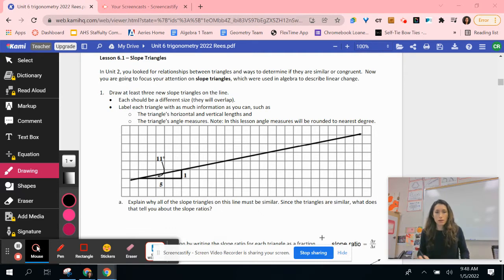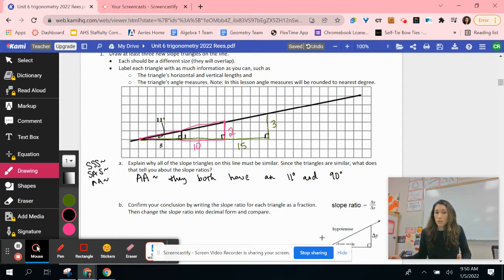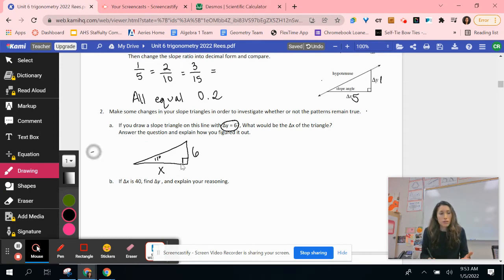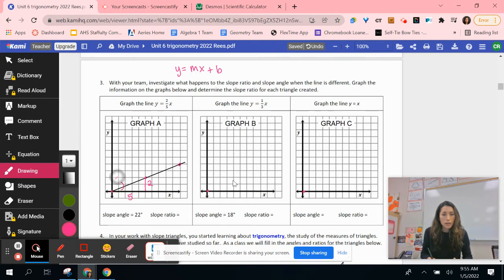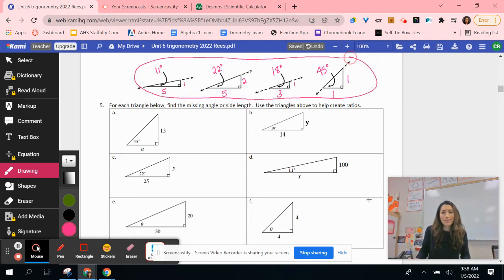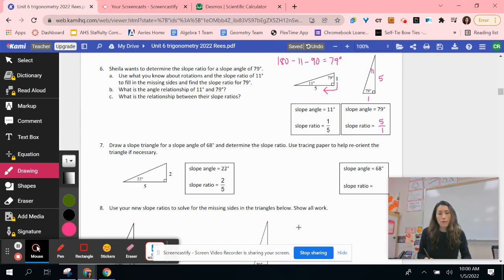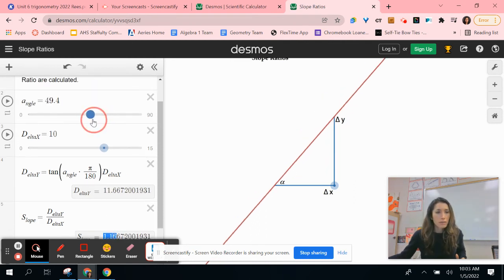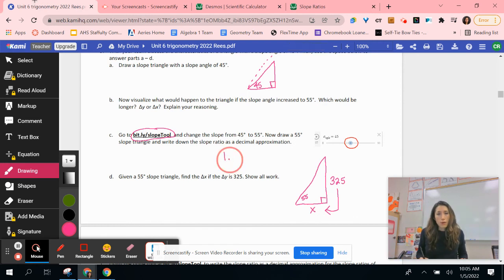6.1 Slope Triangles